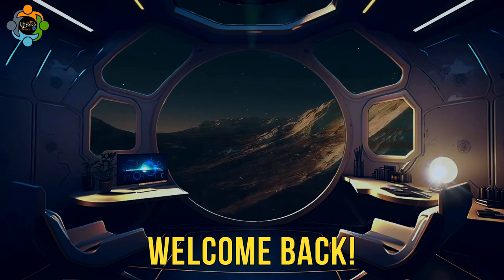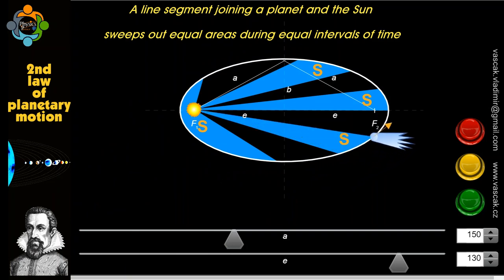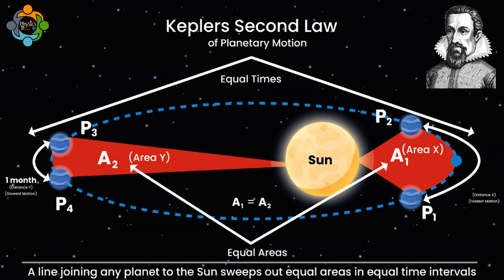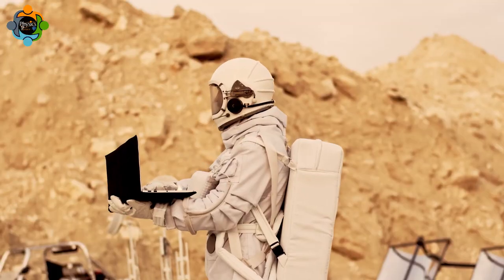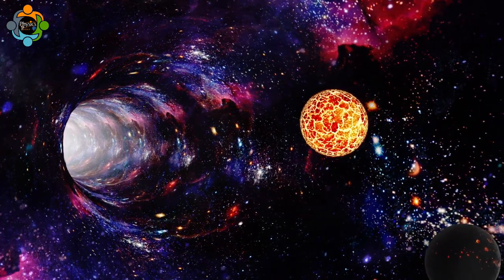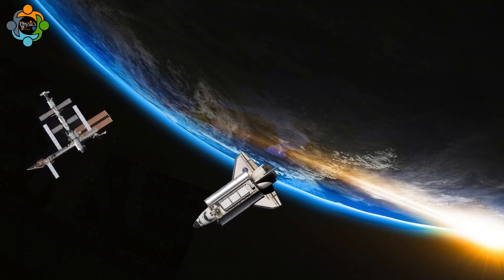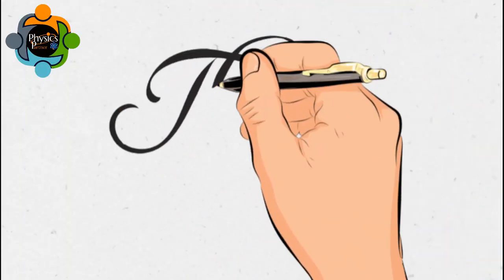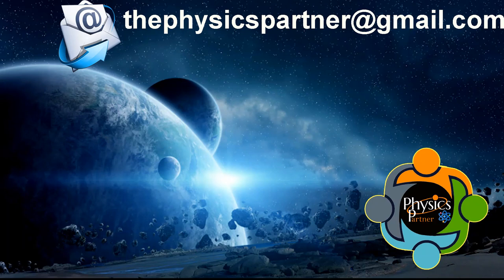Kepler's second law of planetary motion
Kepler's second law of planetary motion, also known as the "law of equal areas," is a fundamental principle in physics that states that a line joining a planet and the sun sweeps out equal areas in equal intervals of time. This law has significant implications for understanding the speed of a planet as it travels in an elliptical orbit around the Sun. As a result, the speed of the planet increases as it nears the Sun and decreases as it recedes from the Sun. The validity of Kepler's second law was crucial to Isaac Newton when he formulated his law of gravitation, and it has significant implications for the motion not only of planets around the sun but also of moons around planets. This law is a key component in our understanding of celestial mechanics and has contributed to our comprehension of the dynamics of the solar system.